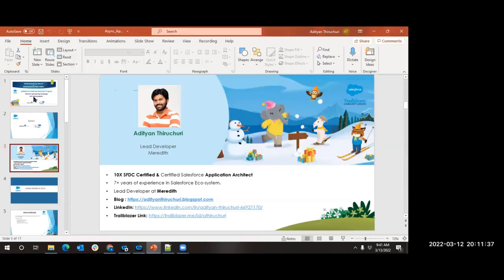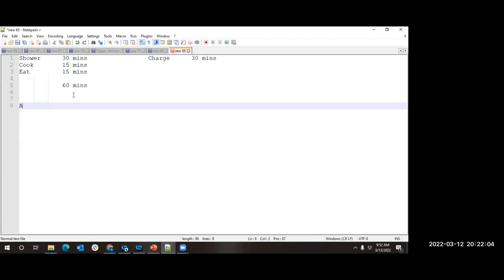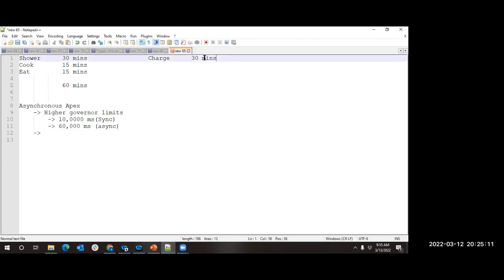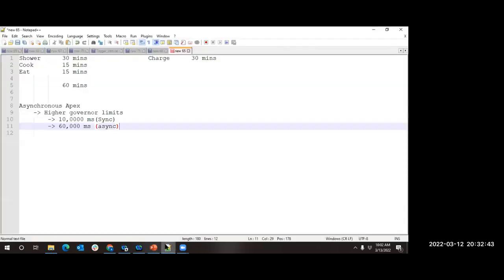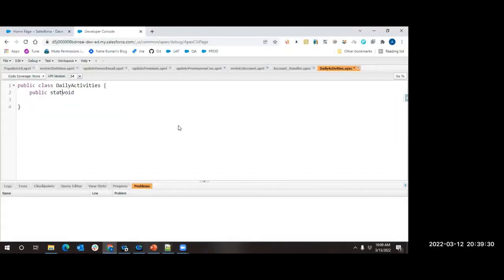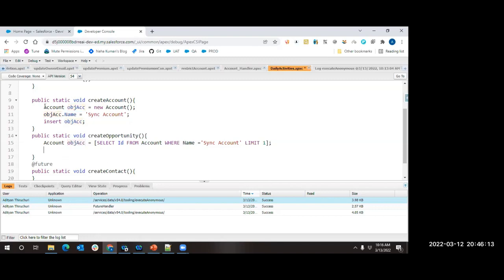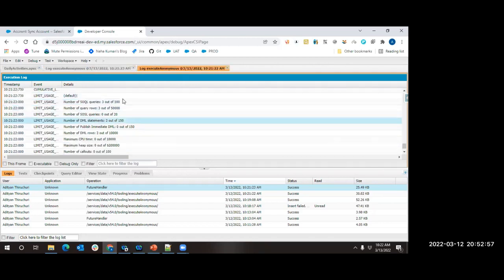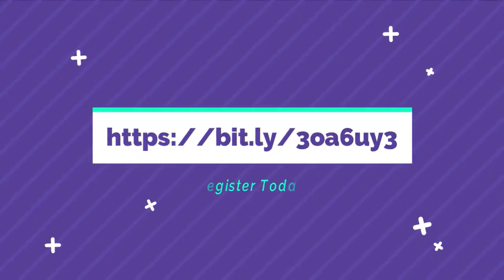Part-21 (Asynchronous Apex - Future Methods)